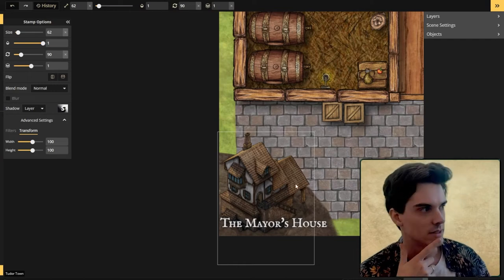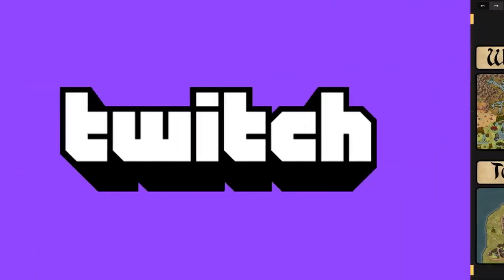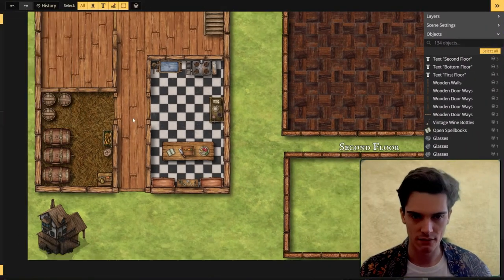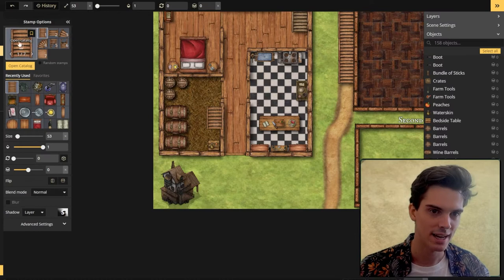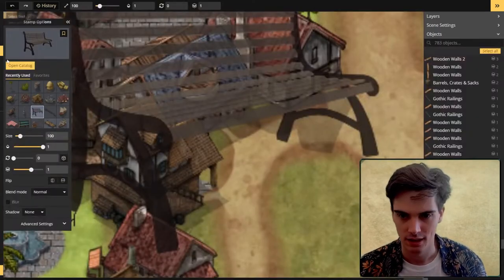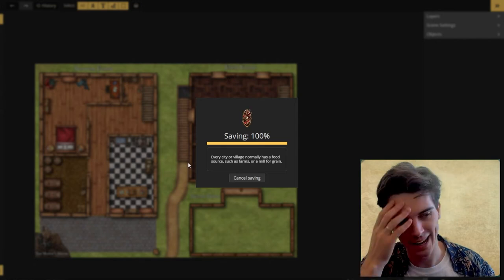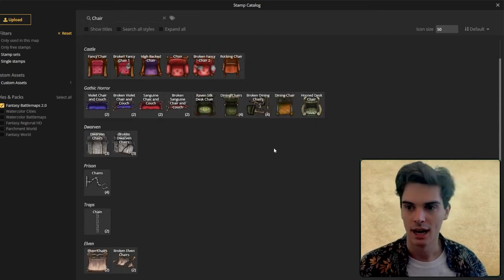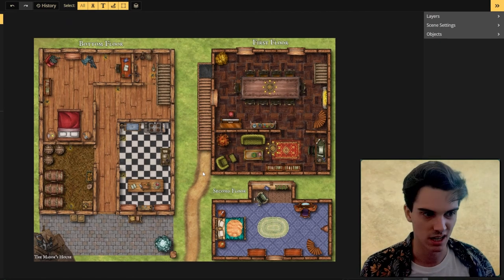The Curropt Mayor's Demise! - Creating a DnD Map for an Assassination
Creating A DnD Map for an Assassination. Today we are creating dungeons and dragons map that can be used for either stealthing, doing an assassination or even for a d&d battle encounter. This map is apart of a dungeons and dragons sandbox homebrew campaign. Creating A DnD Map for an Assassination.

My Maps and Modules are also availible individually on my Etsy store

Feel like you want to make some hot suggestions for the campaign? Or maybe you just want to be there while we do it. Well for real time in person fun zip zap zop over to the twitch

Let’s play two truths and lie real quick. I make video game essays, they're top quality and I think rubix cubes are really lame

Lastly, I am going to finally give Gamechops the credit they deserve. For too long people have been refusing to credit them for providing amazing royalty video game lofi music, but no longer. I hear you Gamechops (literally), I see you (metaphorically) and I say, thanks for letting me use your music in my videos, very cool: Gamechops

0:00 An Assassination Map
0:17 The Blueprint
4:19 Furnishing the Bottom
7:18 The Preview
9:35 The Second Floor
15:50 The Top Floor
16:55 Check out the Patreon